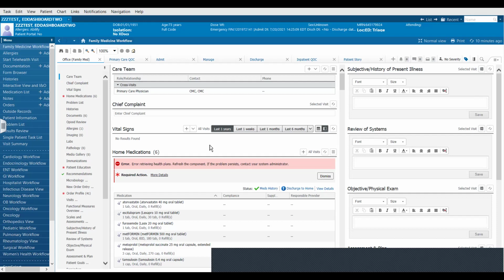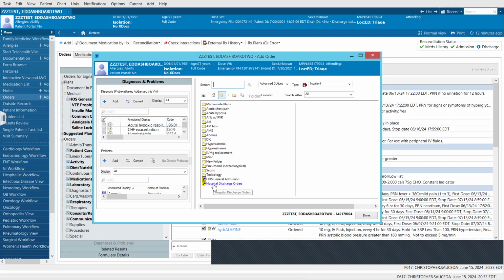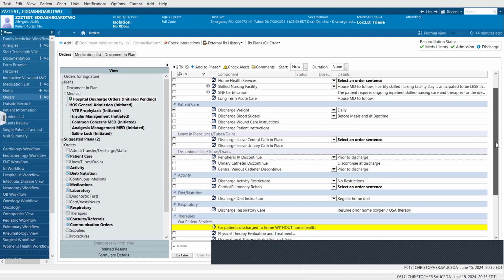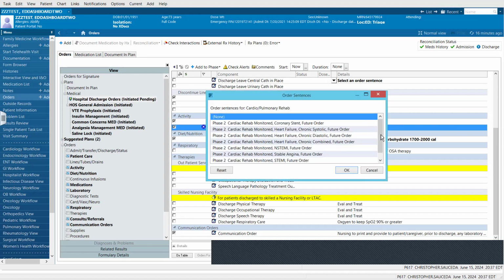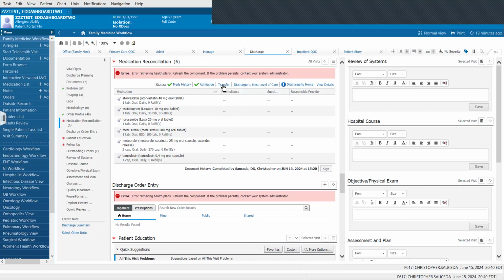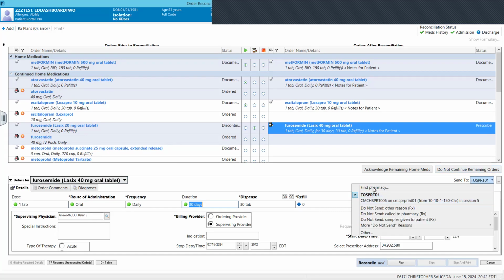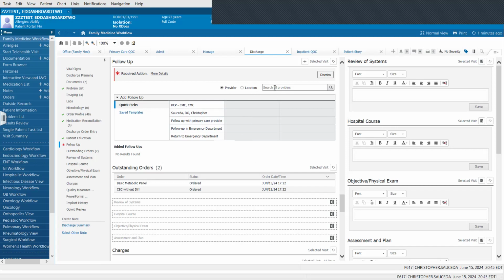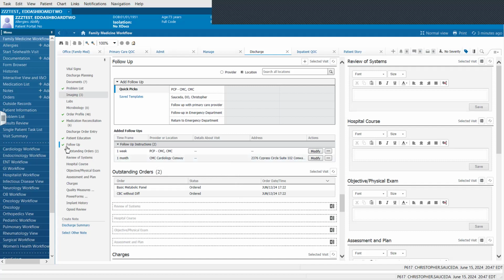IM: Discharge process